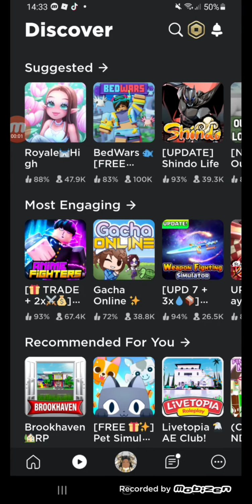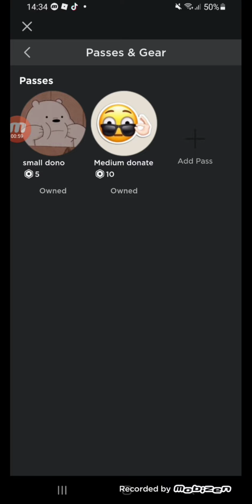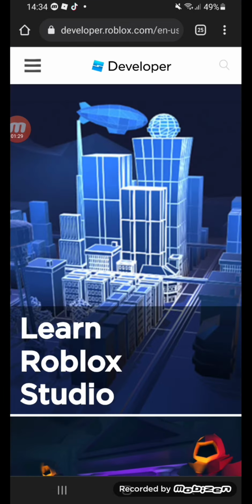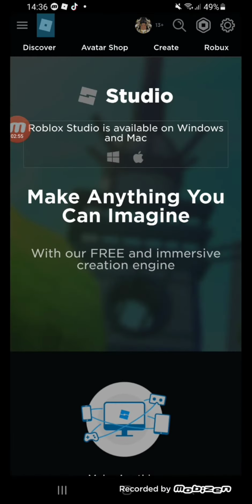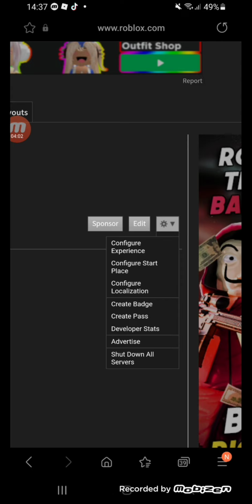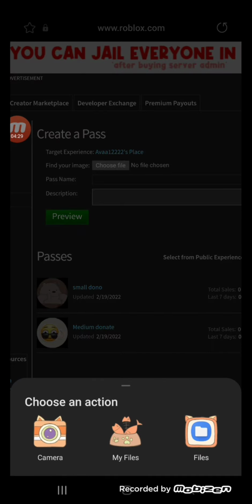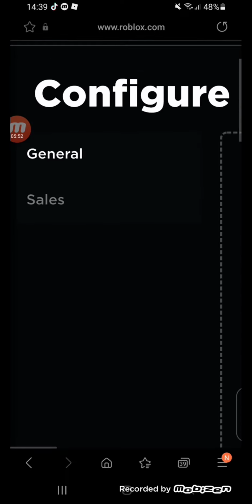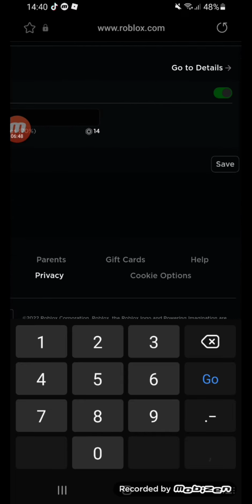How create gamepass on mobile●( VOICE REVEAL?!)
Yea ! Been so long i havent posted but yeahhh. YES voice reaveal^^